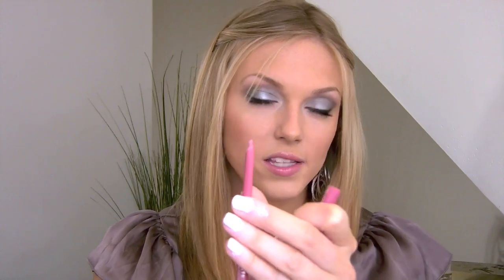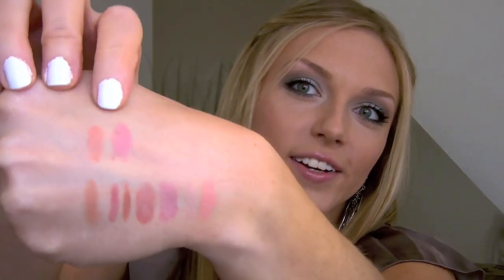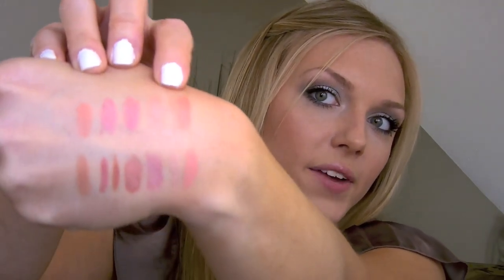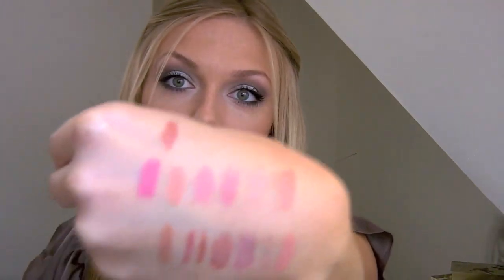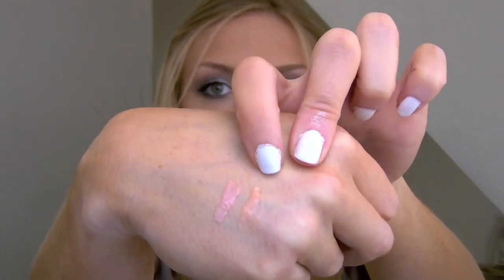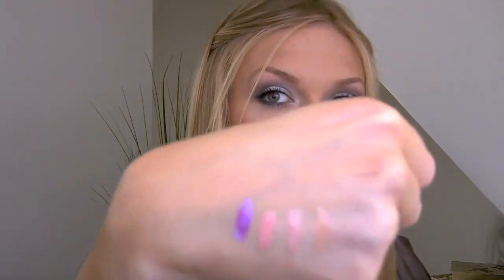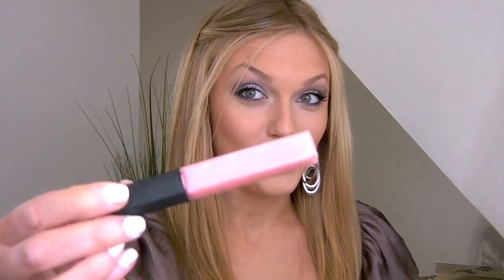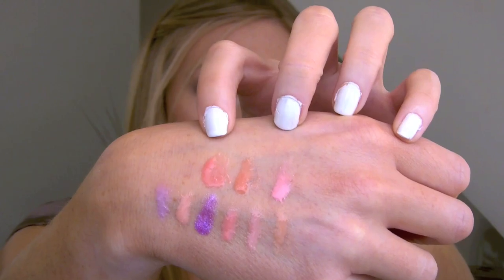Favorite Lip Products!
For a full list of the products mentioned, check out my blog! (link below)

Check out the professional and affordable brushes from Sigma Beauty!

(additional photos, product lists and more!)

What I'm Wearing:
Top: Charlotte Russe
Nails: White On White by China Glaze
Earrings: Express
Makeup: Tutorial coming soon!